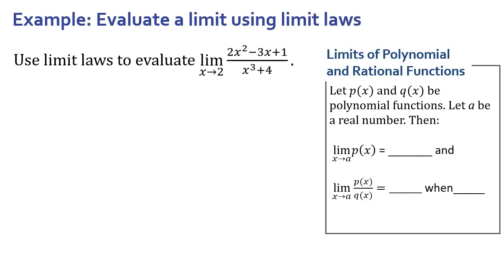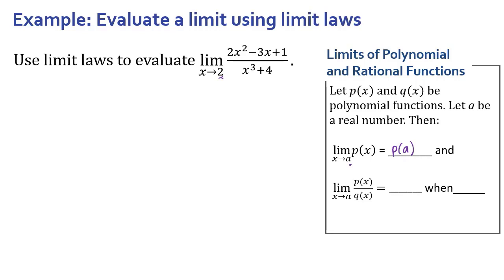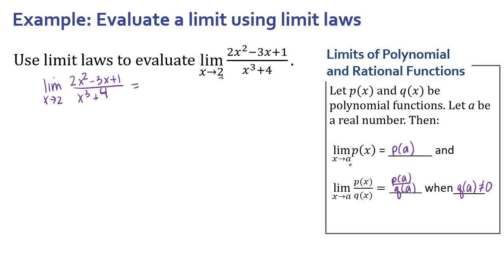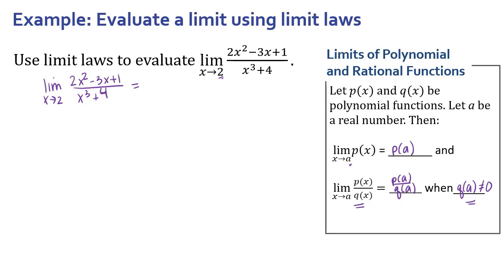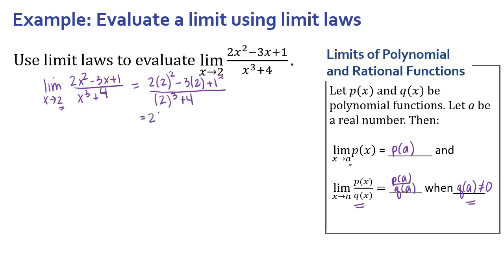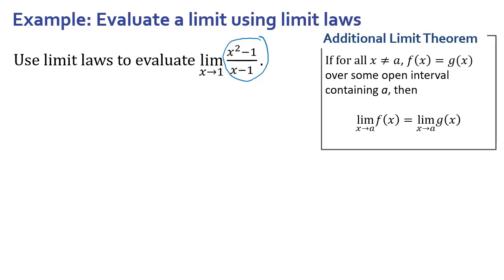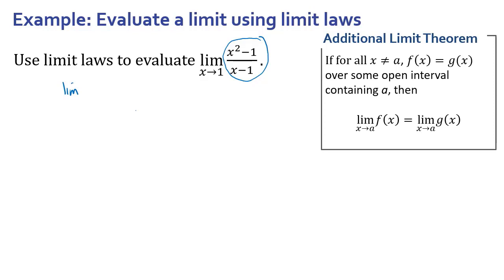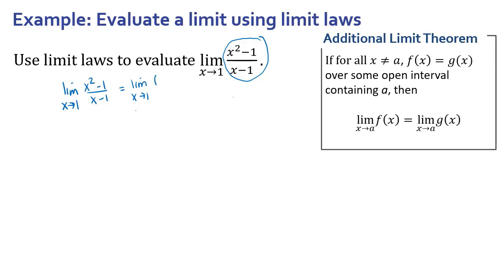Rational and Polynomial Limits